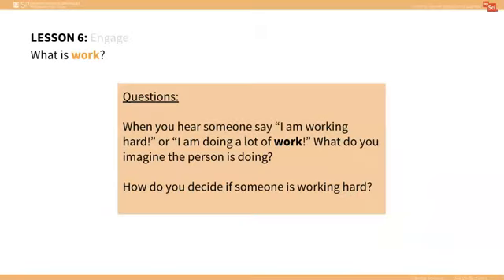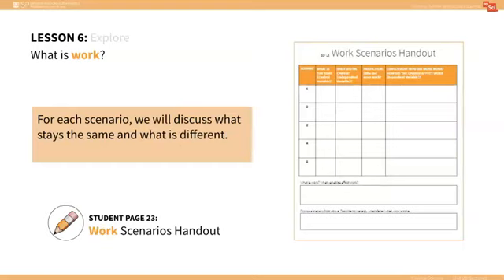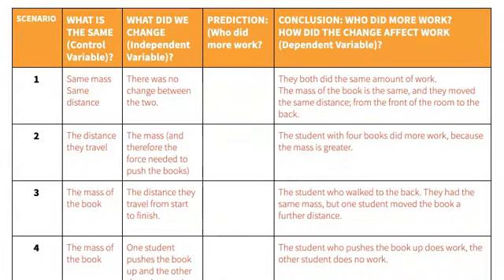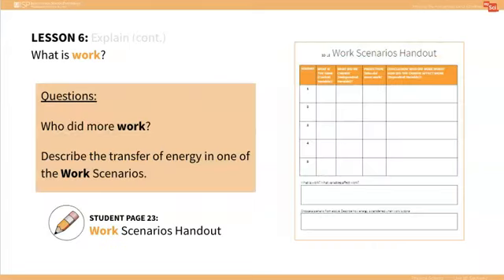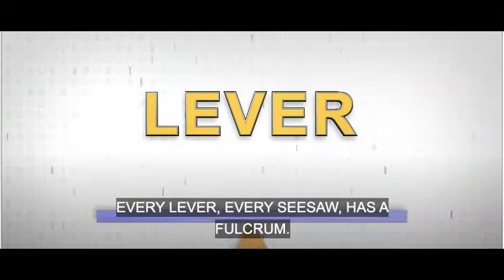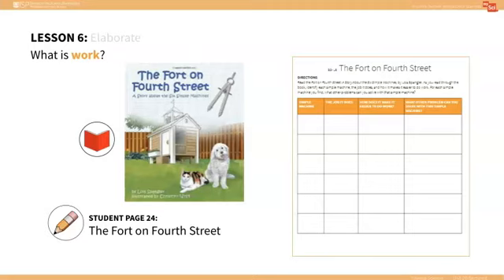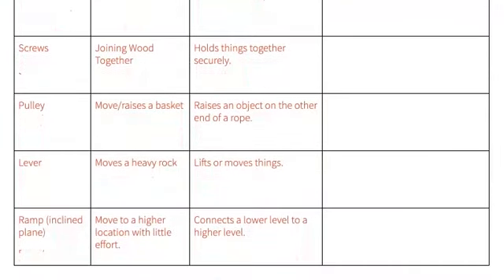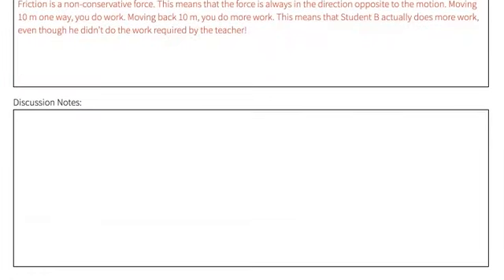U20 L6 Lesson Summary